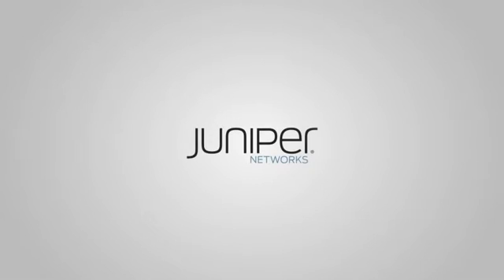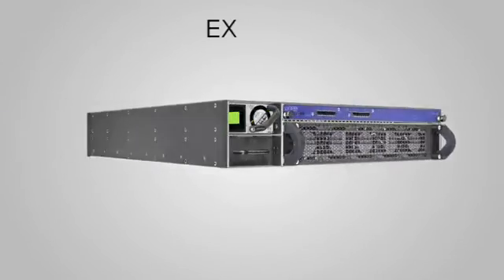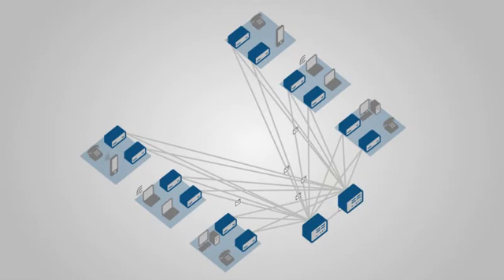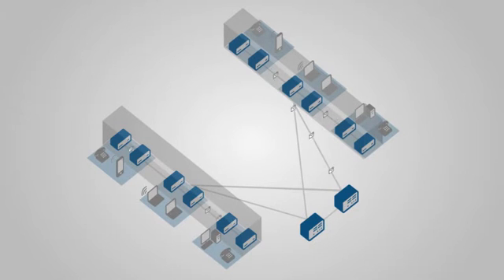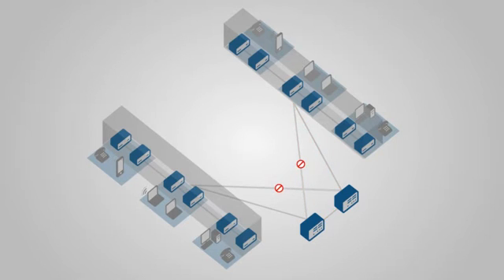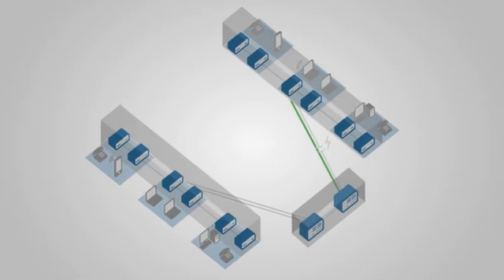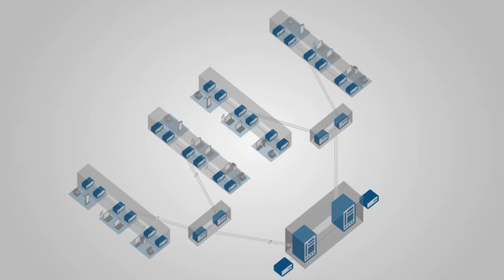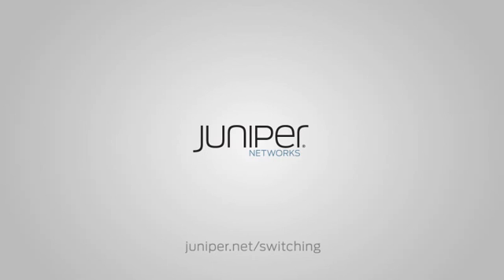Virtual Chassis Technology for the Campus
See how Juniper's Virtual Chassis Technology can create a simpler, easier to manage campus network. Virtual Chassis technology increases availability, reduces network latency, improves bandwidth utilization, and simplifies network management. The result is a simpler, more cost effective, higher performance network that connects your campus.